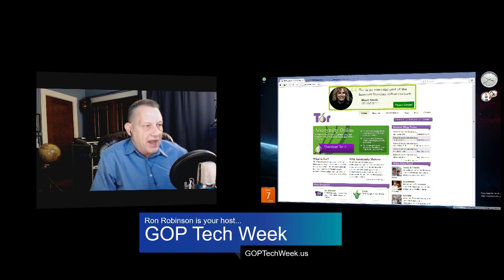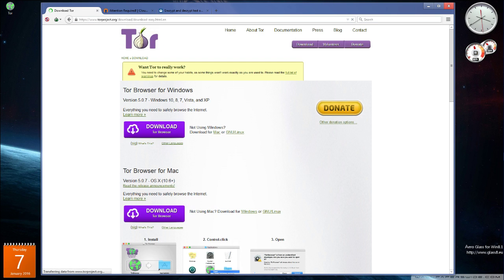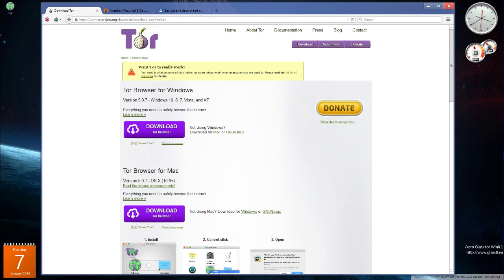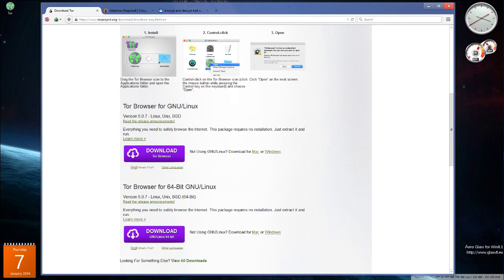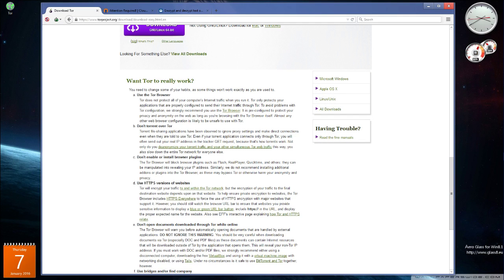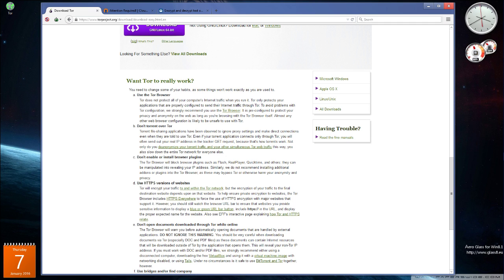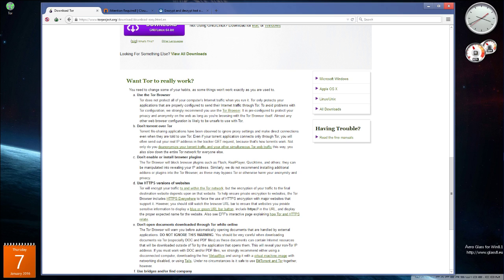Special GOP Tech Week Report: Your Online Security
Microsoft has pegged the 'slime' meter again with new discoveries by security researchers about just how much Microsoft is watching you with Windows 10.  First in a new Security series.  Recorded on 1/7/2016.